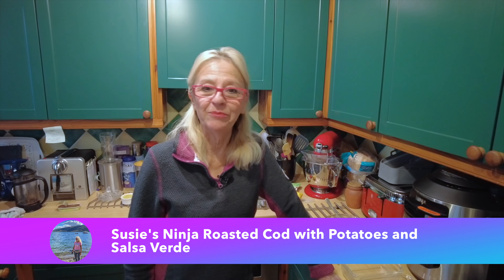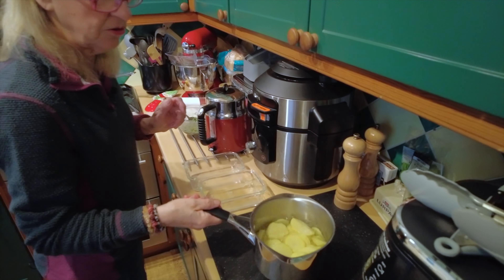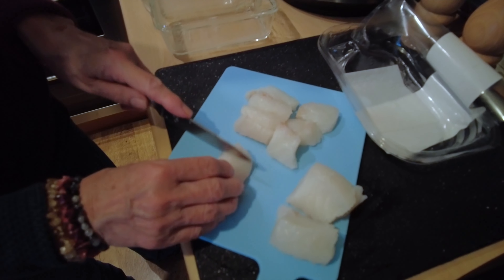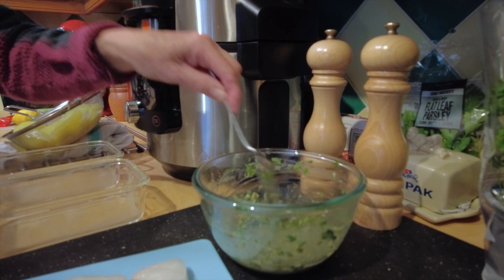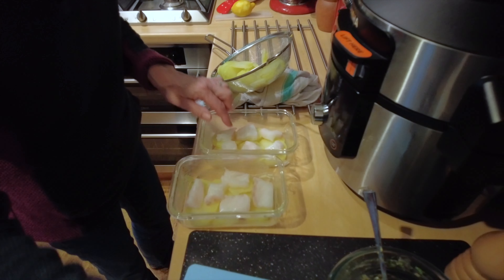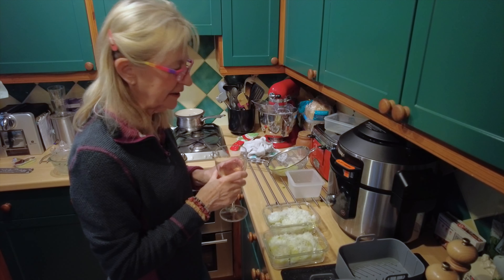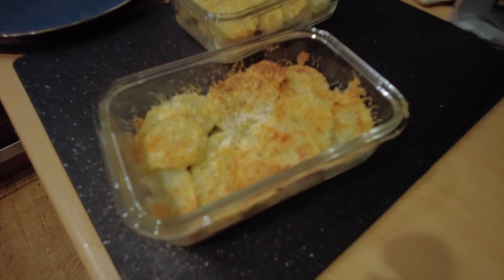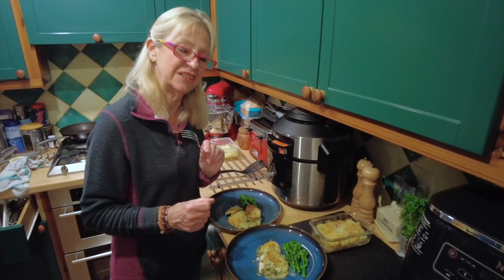Susie's Ninja Roasted Cod with Potatoes and Salsa Verde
A fish dish that is a little different! Making the salsa Verde is the time consuming bit , but very worth it as it gives a lot very summery feel to the dish , the potatoes are delicious too